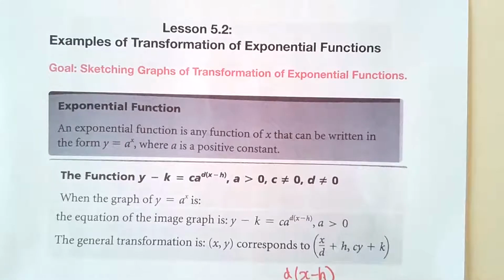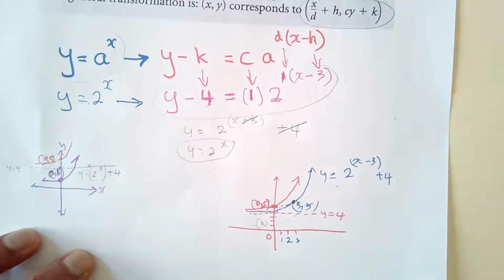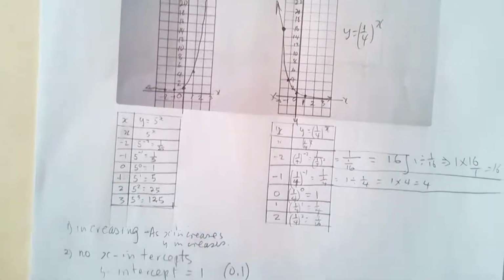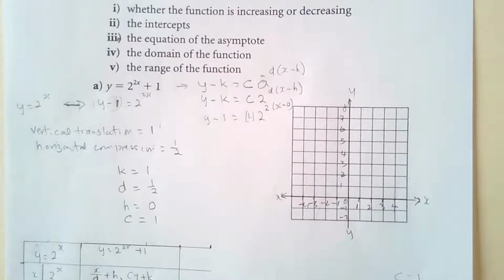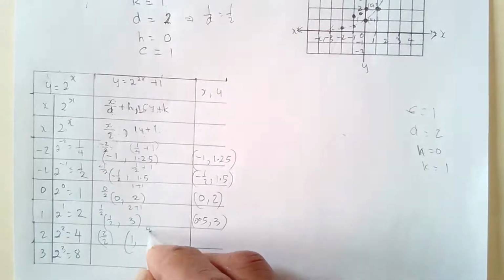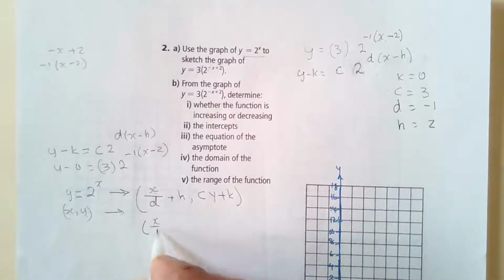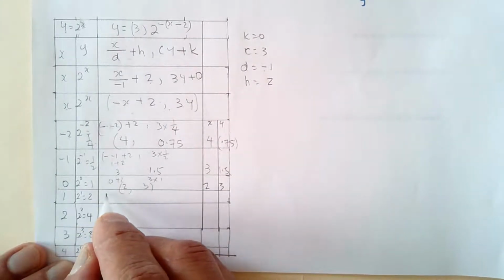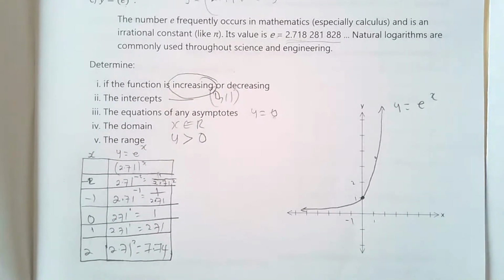Lesson 5.2: Examples of Transformation of Exponential Functions